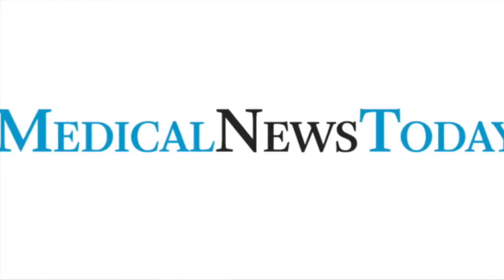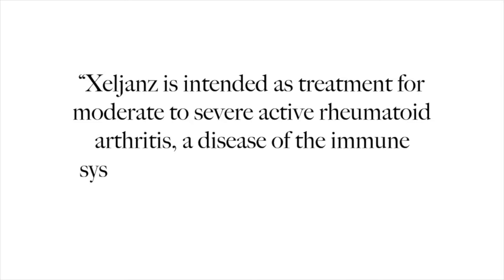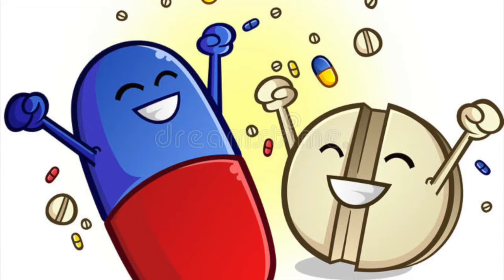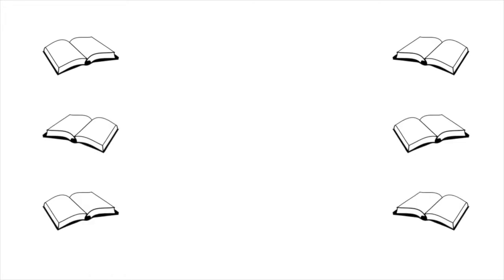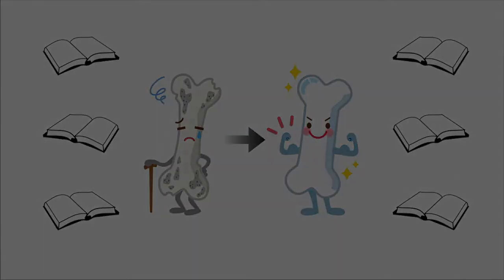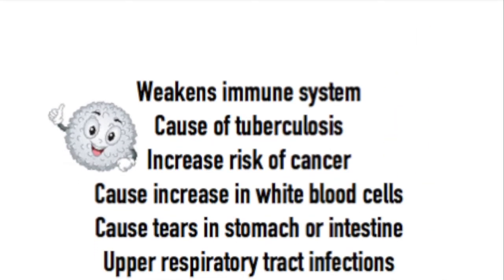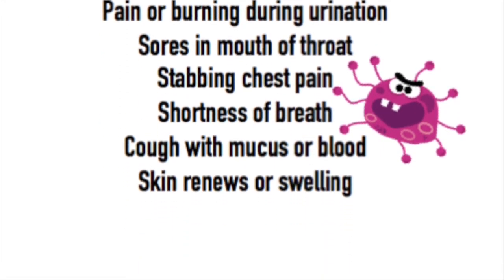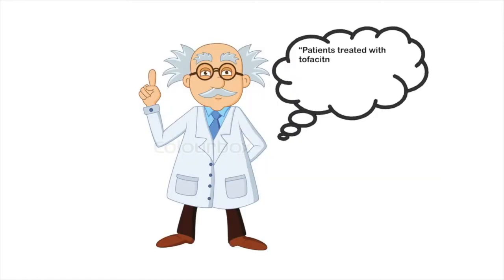Xeljanz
WPI Human Biology BB 1025 Project: The Truth Behind the Headlines or Pharmaceutical Interventions

Group members:
Tina Ly
Amelia Papi
Brendan Train